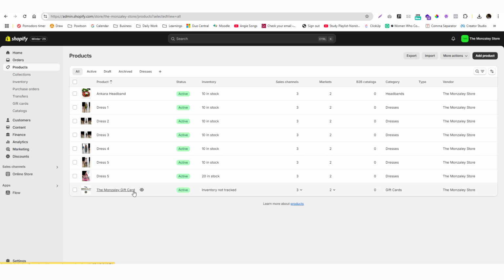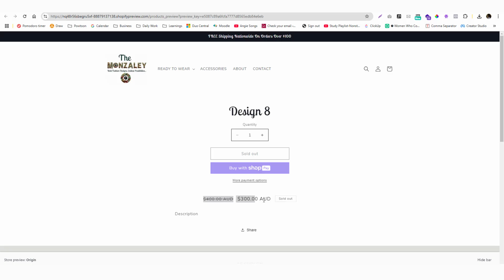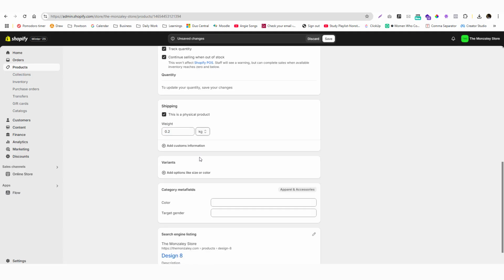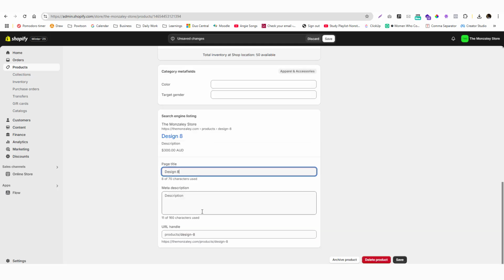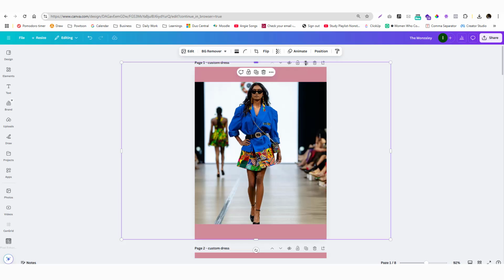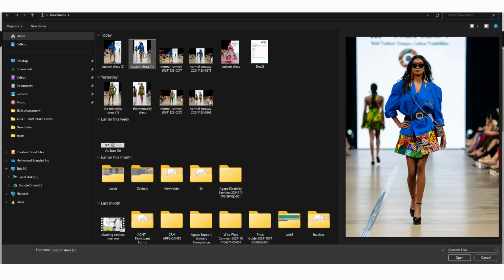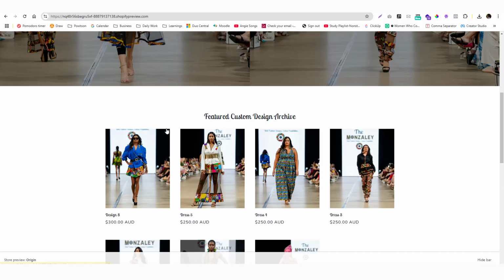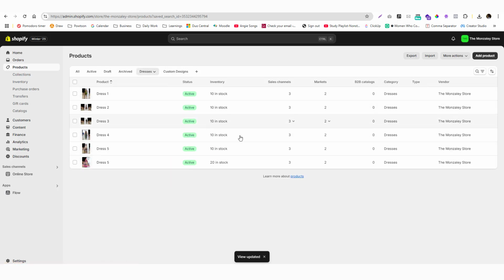How To Add Product On Shopify - Pages, Products and Collection Tutorial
In this tutorial, you will learn proper way to add to products in shopify collection. We'll also cover the basic do's and don't when adding products into your shopify website.